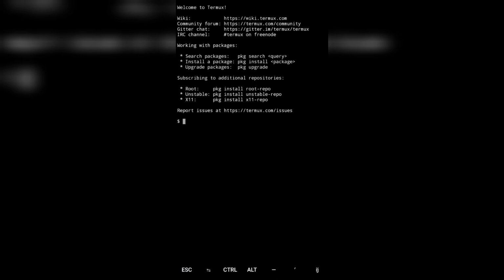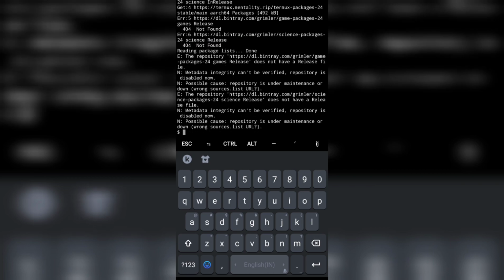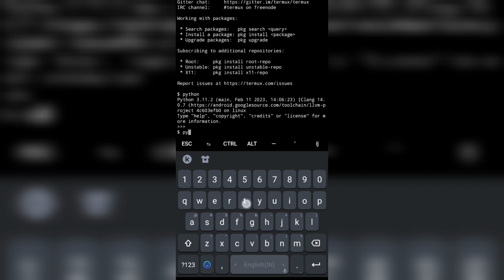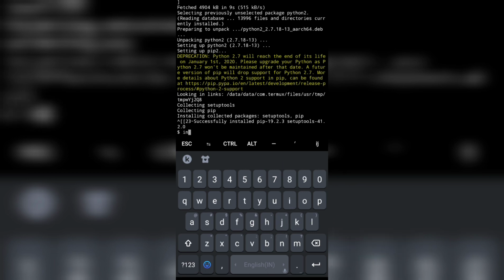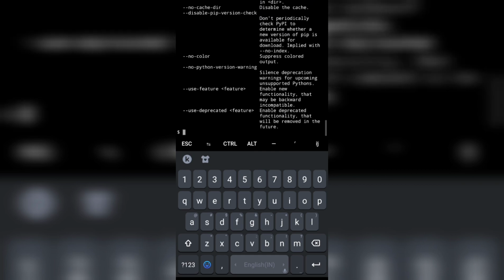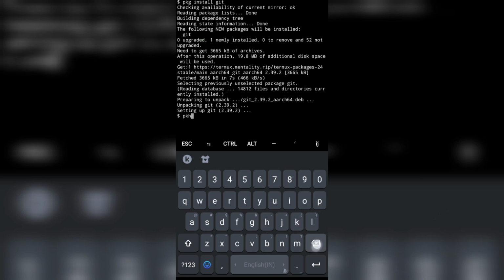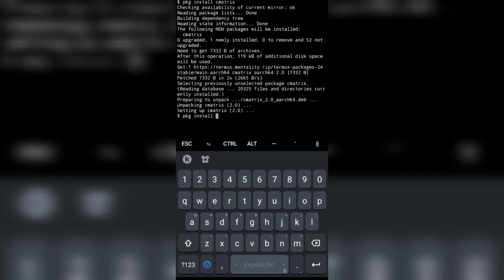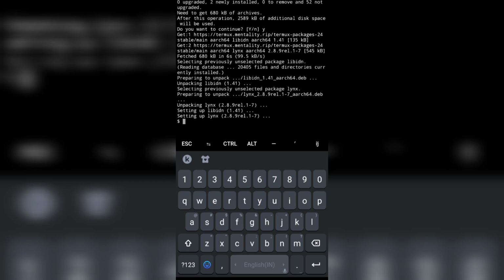How to setup termux for hacking | part 2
In this video, I will share with you the most famous hacking tool that are always in a hacker's toolbox. In this tutorial I have given a small introduction to termux and shown how to install it also install most important tools to make you able to ise the app in android mobile, without root.